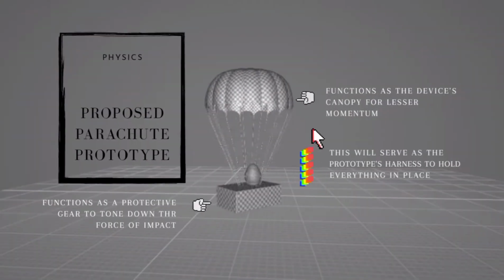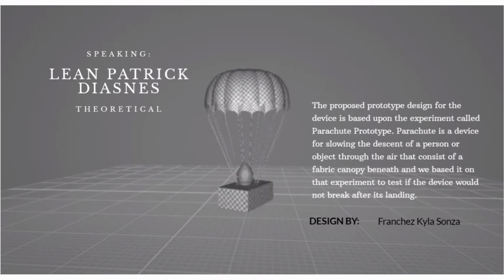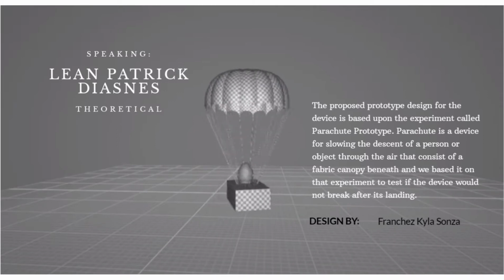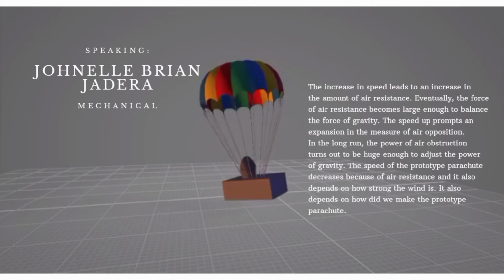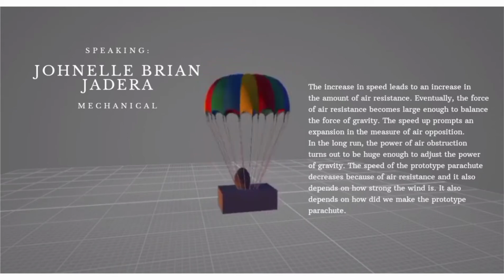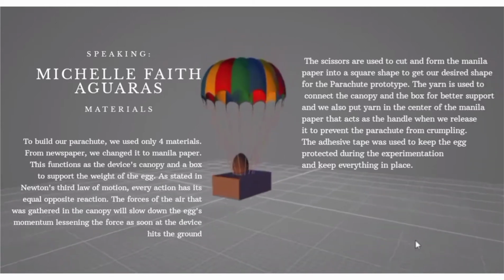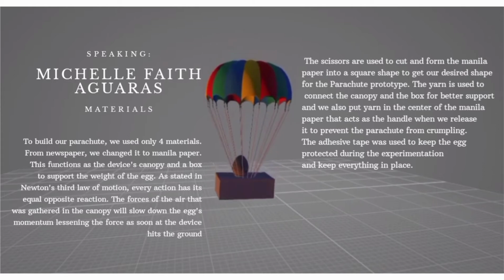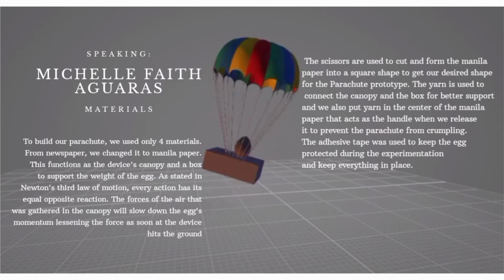PERFORMANCE TASK: Mission Impossible (SQ GROUP 1)